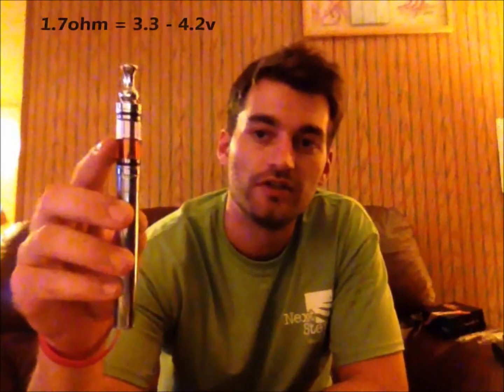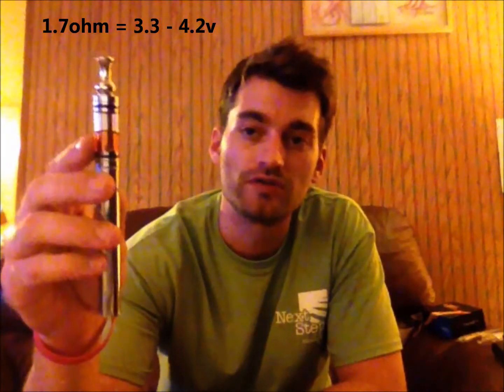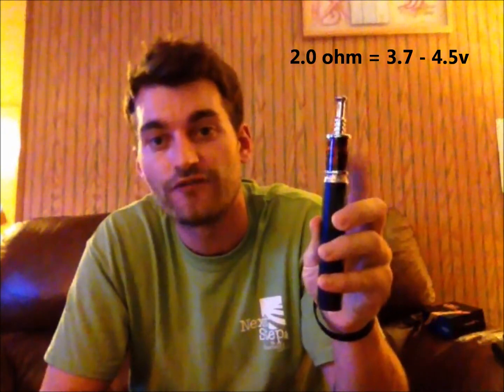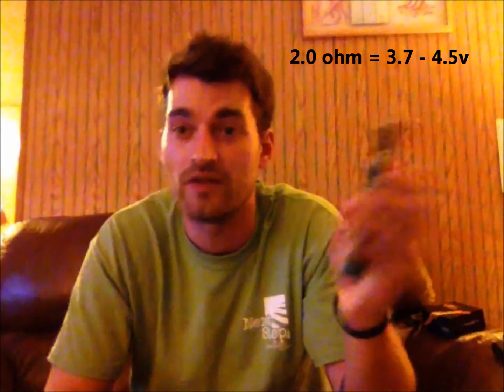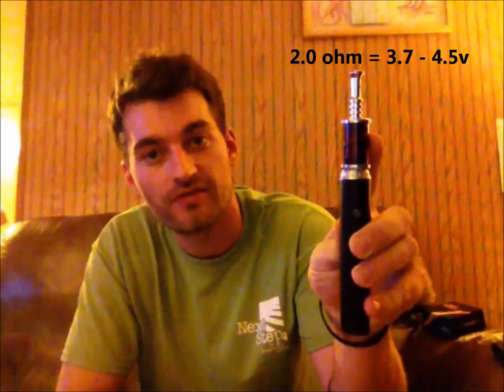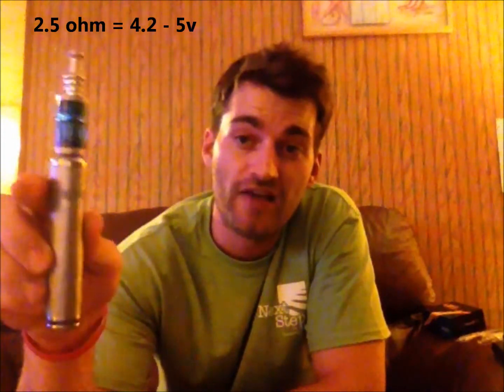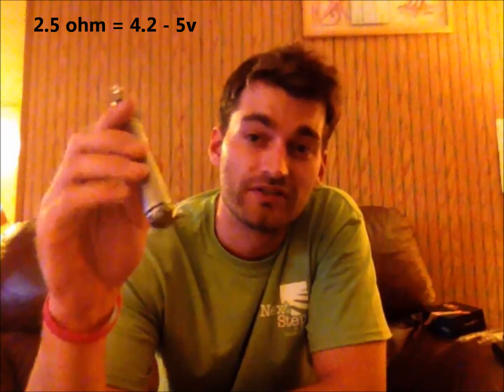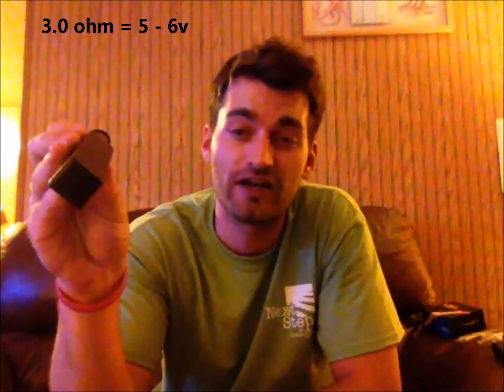Cartomizers, ohms and voltage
Quick video of the optimal voltage for each ohm cartomizer (IMO)